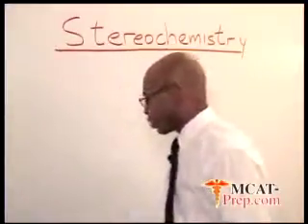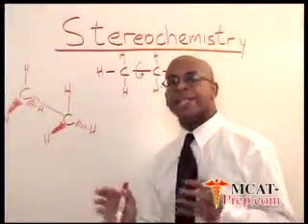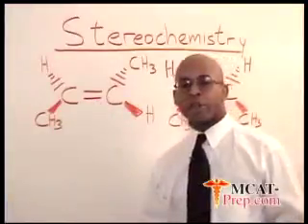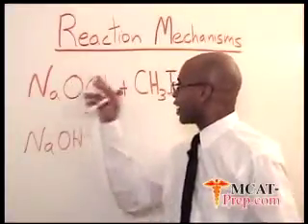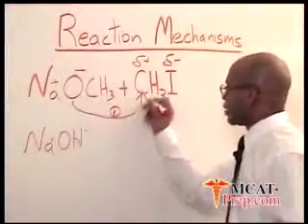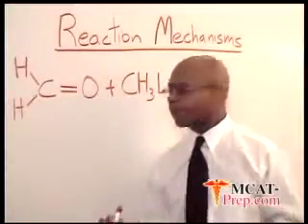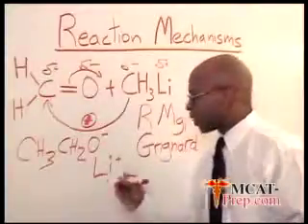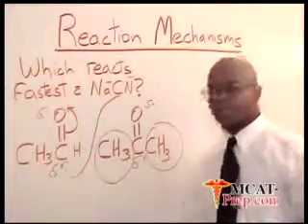Organic Chem 1